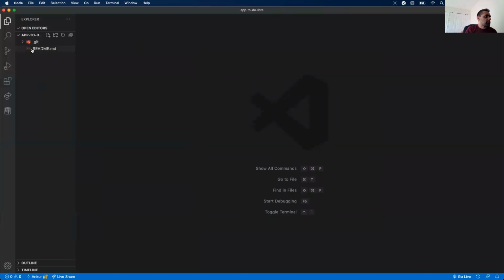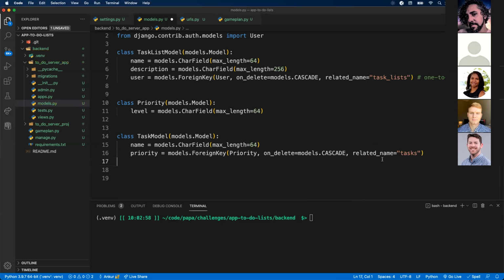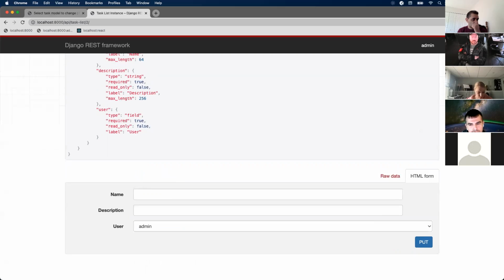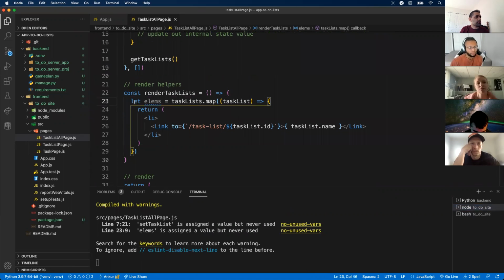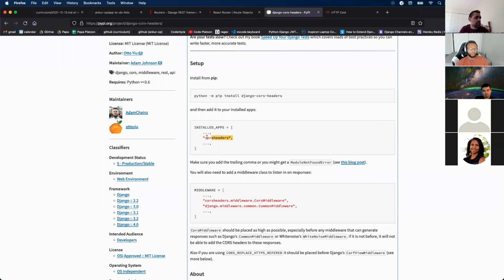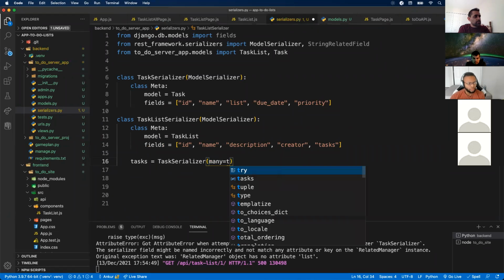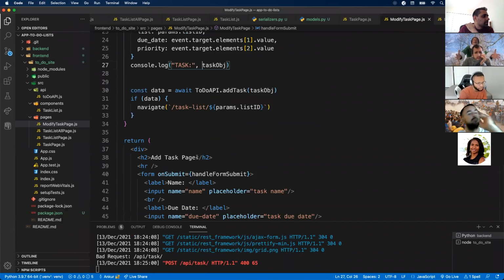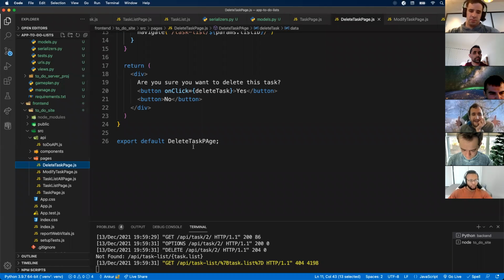W11D1: To Do Site (Full Stack App) Review (1 of 1)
Papa Platoon